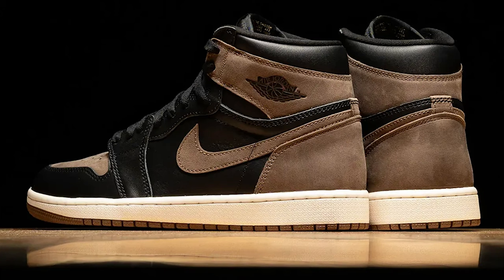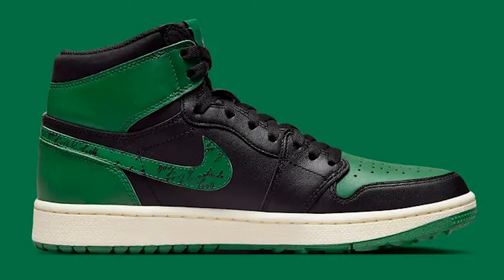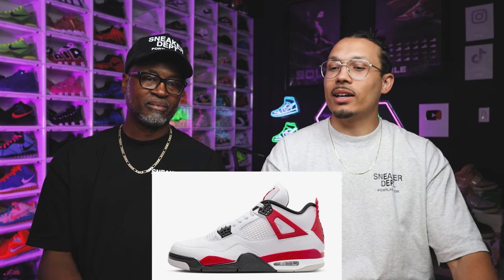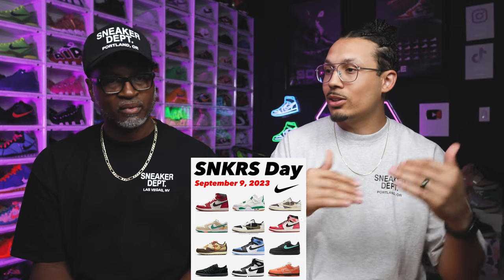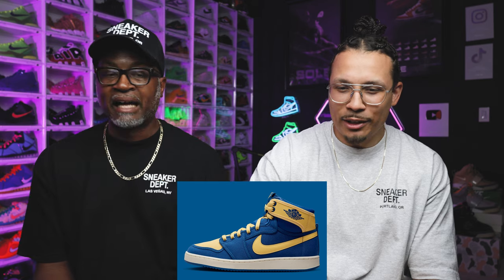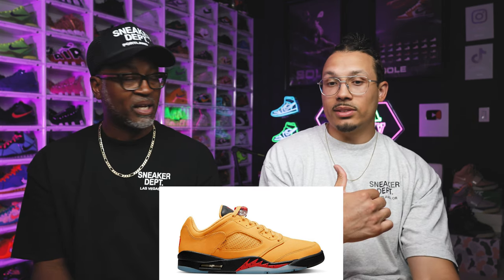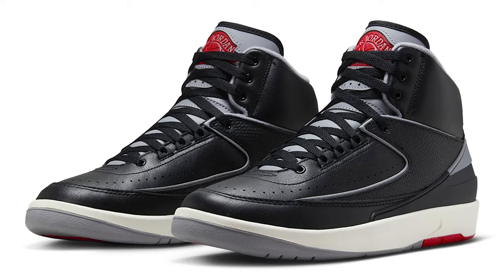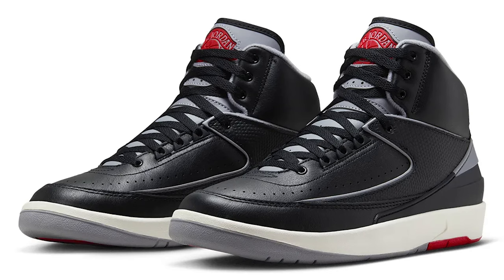Air Jordan September Sneaker Release Update 2023 Watch Before You Buy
Air Jordan September Sneaker Release Update 2023 Watch Before You Buy 🔥 Wanna learn directly from me?

0:00 INTRO

0:07 Air Jordan 1 Retro High OG "Palomino"
Release Date: Sep 2nd, 2023 (Saturday)
Color: Black/Metallic Gold/Palomino/Sail
Mens: $180
Style Code: DZ5485-020

2:04 Air Jordan 38 "FIBA"
Release Date: Sep 7th, 2023 (Thursday)
Color: N/A
Mens: $200
Style Code: FN7481-100

3:33 "Change" Eastside Golf x Air Jordan 1 Golf
Sept. 8
$200

4:47 "Change" Eastside Golf x Air Jordan 6 Low Golf
Sept. 8
$240

5:55 Jordan Tatum 1 “Home Team”
Release Date: Sep 8th, 2023 (Friday)
Color: White/Total Orange-Black-Green Strike
Mens: $120
Style Code: DZ3324-108

7:19 Air Jordan 1 Zoom CMFT 2 “FIBA”
Color: White/Neutral Grey-Metallic Gold
Style Code: DV1307-107
Release Date: 09/08/2023
Price: $150

8:07 Air Jordan 4 “Red Cement”
Colorway:White/Fire Red-Black-Neutral GreyStyle #:DH6927-161Release Date:September 9, 2023Price:$210

10:35 Air Jordan 2 WMNS “Soft Pink”
Colorway: Summit White/Gym Red-Medium Soft Pink-MuslinStyle #: FB2372-100Release Date: September 9, 2023Price: $175

11:05 SNKRS DAY

17:33 Air Jordan 1 KO "Laney"
Release Date: Sep 9th, 2023 (Saturday)
Color: True Blue/Topaz Gold
Mens: $150
Style Code: DO5047-407

18:08 Air Jordan 1 Mid “Cacao Wow”
Release Date: Sep 12th, 2023 (Tuesday)
Color: N/A
Grade School: N/A
Style Code: DZ6335-200

18:27 Air Jordan 4 “Cacao Wow”
Color: Cacao Wow/Geode Teal/Ale Brown/Twine/Sail/Luminous Green
Grade School: $150
Style Code: FB2214-200
Little Kids: $85
Style Code: FB2213-200
Infant & Toddler: $70
Style Code: FB2215-200

19:04 Air Jordan 1 High OG WMNS “Praline”
Color: Praline/White-Sail
Style Code: FN6622-201
Release Date: September 13, 2023
Price: $180

19:56 Jordan Luka 2 "Lake Bled"
Release Date: Sep 14th, 2023 (Thursday)
Color: N/A
Mens: $140
Style Code: DX9013-400

21:03 Air Jordan 6 Low "PSG"
Release Date: 2023
Color: Light Bone/Magma Orange-Iron Grey-White
Mens: $200
Style Code: DZ4133-008

22:11 Air Jordan 5 Low WMNS “Chutney”
Colorway:Chutney/BlackStyle #:DA8016-700Release Date:September 21, 2023Price:$180

23:00 Air Jordan 11 Low IE
Colorway:Black/Black-WhiteStyle #:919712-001Release Date:September 22, 2023Price:$190

24:05 J Balvin x Air Jordan 3 “Medellín Sunset”
Colorway: Multi-color/Multi-color/Multi-colorStyle #: FN0344-901Release Date: September 23, 2023Price: $250

27:16 Air Jordan 2 Black Cement
Release Date: Sep 23rd, 2023 (Saturday)
Color: Black/Cement Grey/Fire Red/Sail
Mens: $175
Style Code: DR8884-001
Grade School: $140
Style Code: DQ8562-001
Little Kids: $85
Style Code: DQ8564-001
Infant & Toddler: $65
Style Code: DQ8563-001

28:50 Air Jordan 38 "Center Star"
Release Date: Jul 13th, 2023 (Thursday)
Color: Cone/Black-Brilliant Orange-Melon Tint
Womens: $200
Style Code: FQ9008-800

29:40 Air Jordan 8 "Playoffs"
Release Date: Sep 30th, 2023 (Saturday)
Color: N/A
Mens: $210
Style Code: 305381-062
Grade School: $150
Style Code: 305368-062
Pre-School: $90
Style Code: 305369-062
Infant & Toddler: $75

🔥🔥🔥 SHOP 🔥🔥🔥